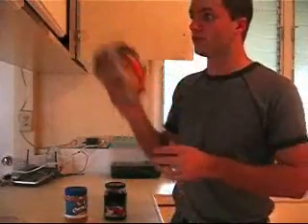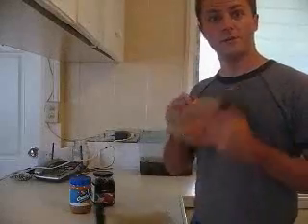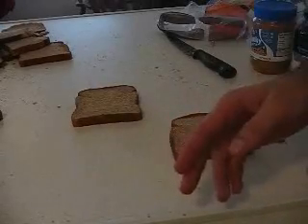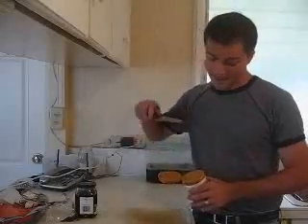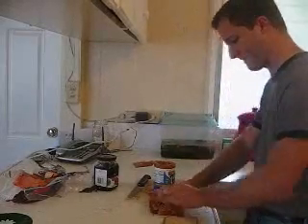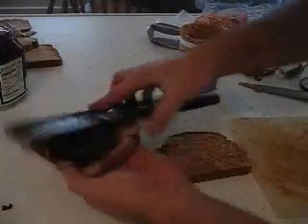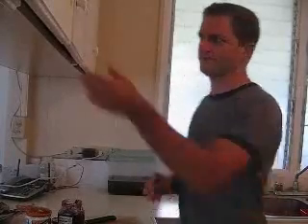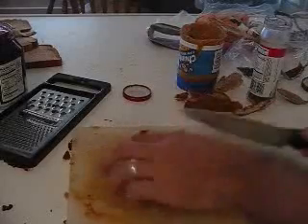You Can Cook! I'll Show You How!